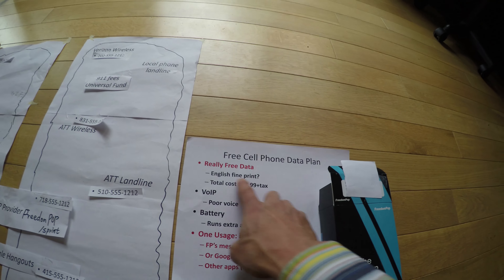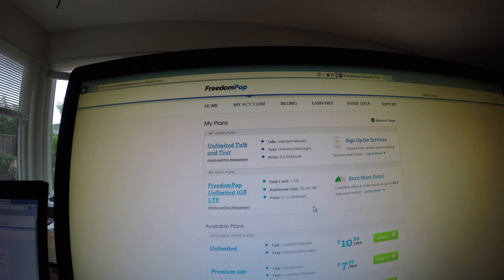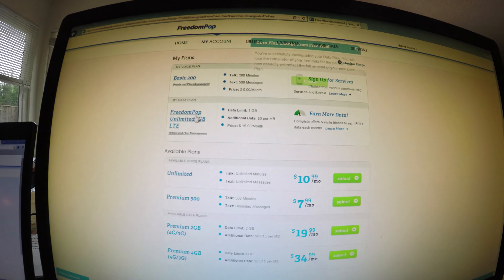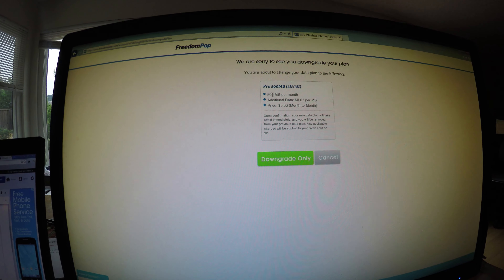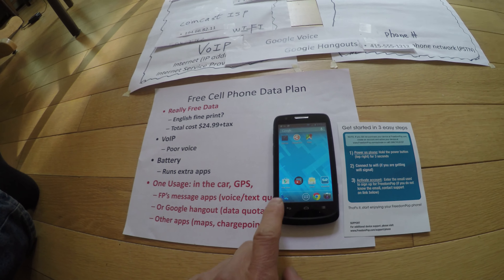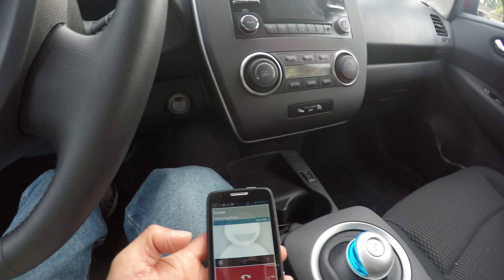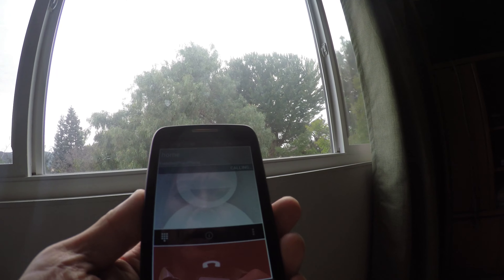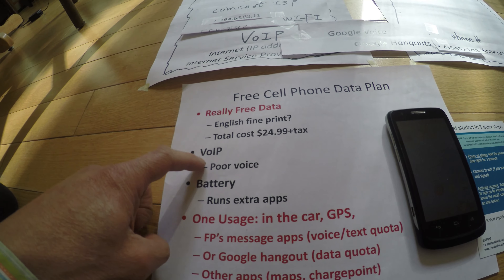Use Cell Phone With Free Data Plan As GPS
I paid a total of $25 plus tax and got a free data plan along with some free voice and text. The voice has some echo, so I am only using the data plan as my gps in the car. The service is from freedompop. If you have your own Sprint cell phone, you may pay $20 to use the "Bring Your Own Device" program, a little cheaper than what I paid (I don't have a unused Sprint cell phone lying around).  Even though freedompop does not promote their free data plan service as much, I will show you how to downgrade your plan to get the free service.

I will also show you my cheap and simple way to attach the cell phone in the car. Thought it does not look glamorous, this is one of the most practical and useful life hacks. Also please leave comments below, and share your own DIY results (we understand this DIY result may not look the best, hope your inspired result would be better looking :)  For other ways to mount your cell phone or gps, please check out this video:

One more note: the free data plan is not an unlimited data plan, so you still need to watch your quota (you may also want to use an app such as navigon that does not require updated maps). Also you are getting something free or cheap, so don't expect the best support.

High definition video may help you see all of this better. This video is shot in the 4K UHD setting (if you have 4K TV, you may select this Youtube Setting/Quality).